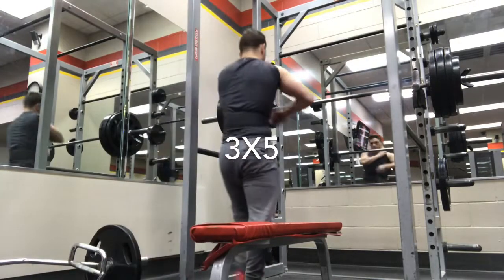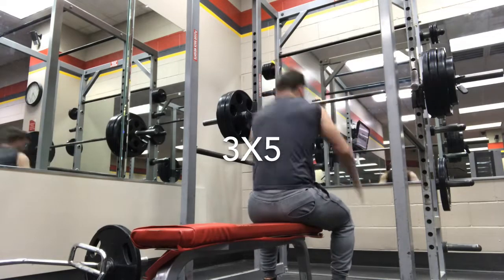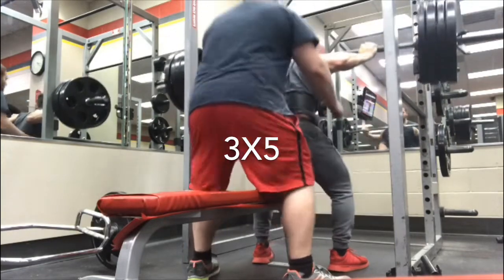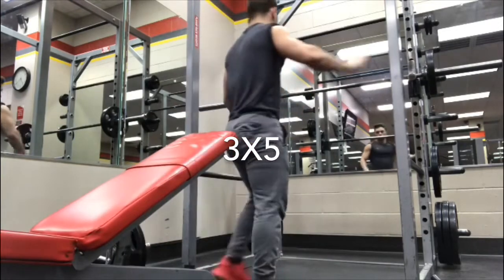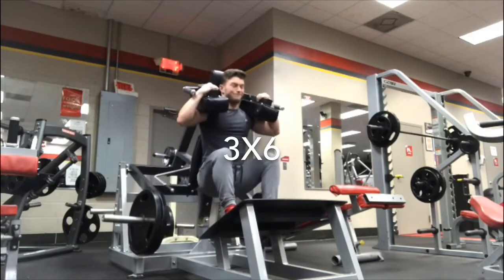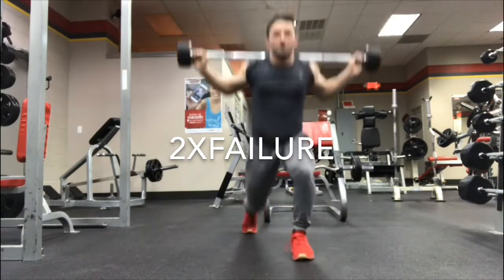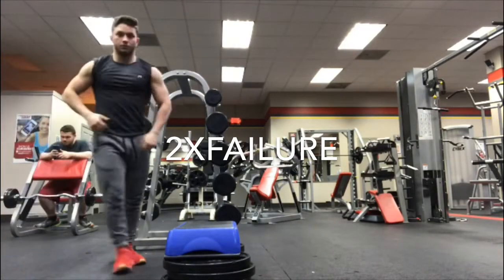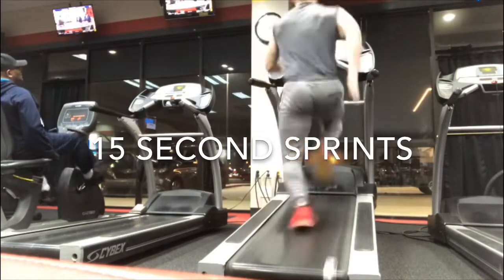Best Athletic Leg Workout For Athletes!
I’m 17 years old and play running back for football. The exercises demonstrated in this video are the exercises that I have found help me the most on the field! I hope y’all enjoy!